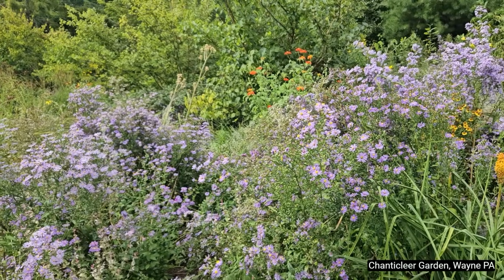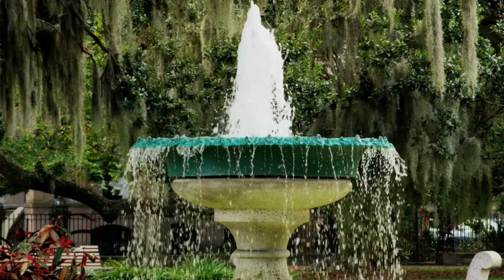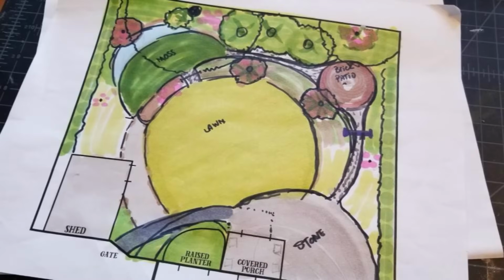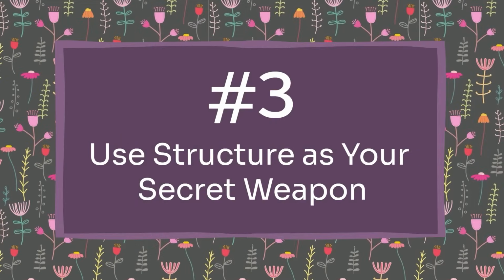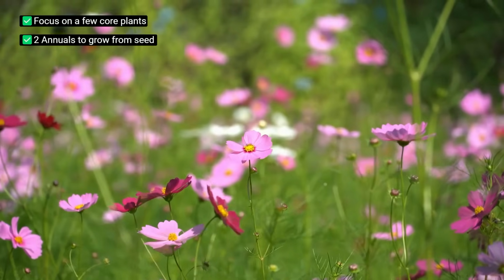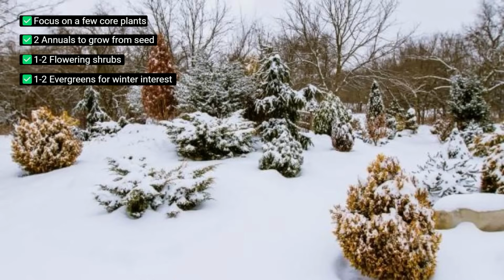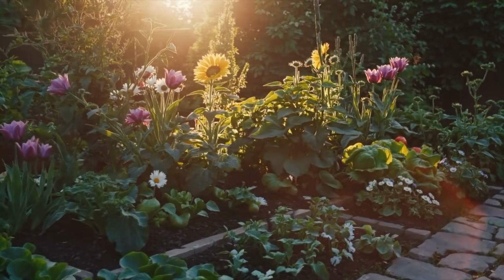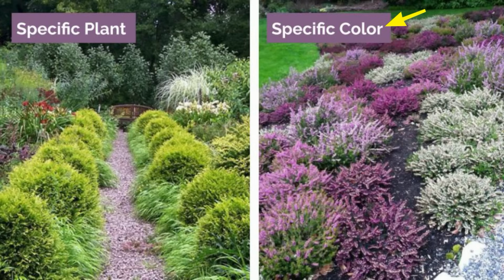How to Design a Cottage Garden - Without Overwhelming Chaos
🌸🌿Dreaming of a charming, flower-filled cottage garden—but worried it’ll just turn into a chaotic mess?

In this video, I’m sharing simple tips to help you create a cottage-style garden that feels lush and beautiful—without the overwhelm. Cottage gardens may look wild and effortless, but the secret to keeping them under control is being just a little bit intentional with your choices.

You’ll learn:
✔️ Why jumping in without a plan often leads to chaos
✔️ How to use structure like fences, arbors, and pathways to balance those soft, romantic plantings
✔️ How to simplify your plant list (and why less really is more)
✔️ One of my favorite tips for choosing colors so your garden feels cohesive instead of scattered
✔️ Why repeating plants across your space helps your garden feel connected and intentional

✨ Whether you’re starting from scratch or trying to tame an existing space, these tips will help you get that dreamy cottage garden vibe—without the mess.

➡️ NEXT WATCH: Want more ideas for bringing that lush, layered cottage look to your own yard?